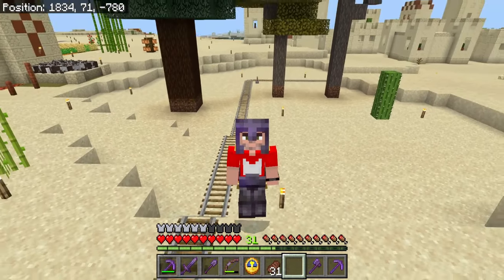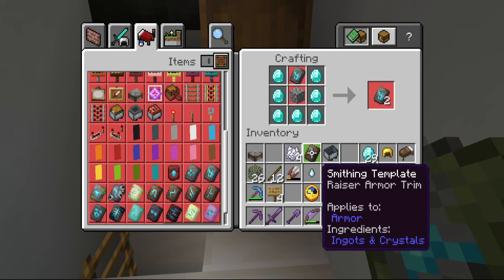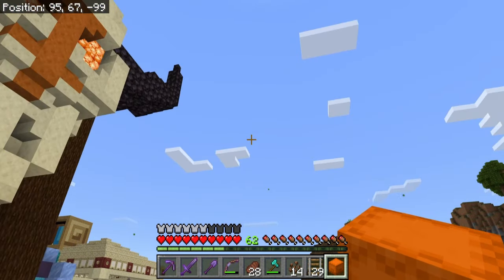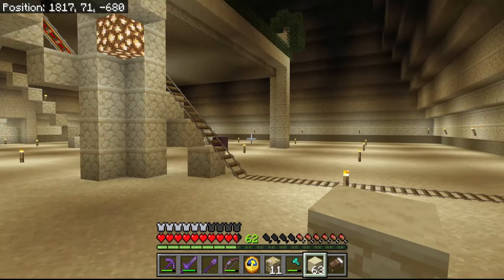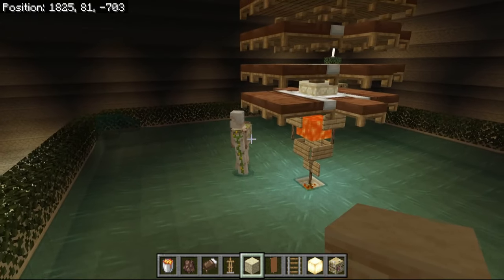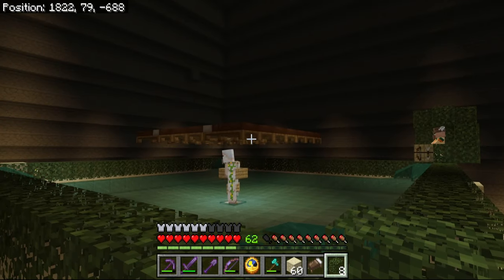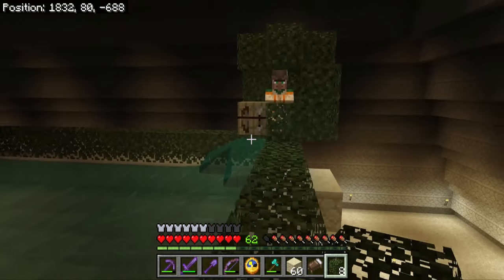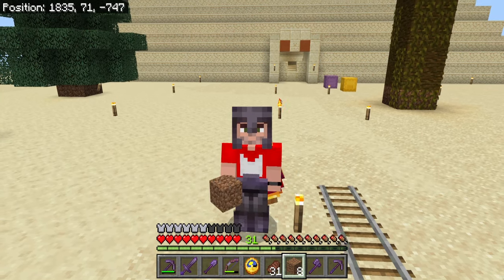I Made an IRON FARM in MINECRAFT 1.21! Truly Bedrock Season 6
Welcome back to another episode of Truly Bedrock Season 6!

In this episode I make an iron farm in Minecraft 1.21 for Bedrock Edition.

00:00 Introduction
02:22 Collecting Shop Profits
05:48 Iron Farm Layout
08:33 Iron Farm Struggles
11:26 The Iron Farm Works!
14:00 Future Base Planning & Pyramid Work
17:13 Outro